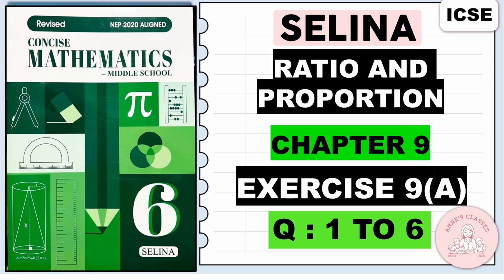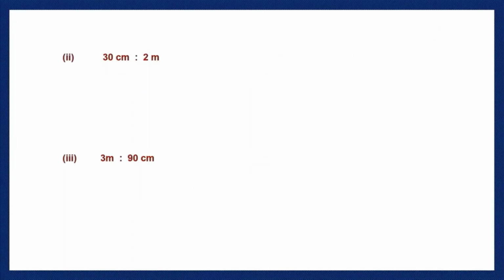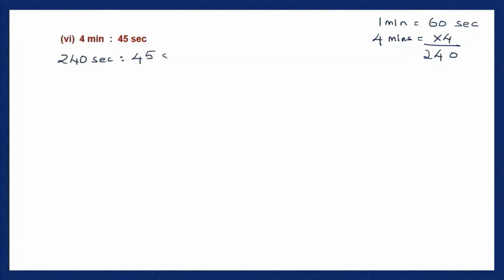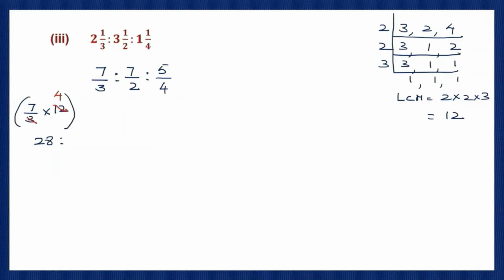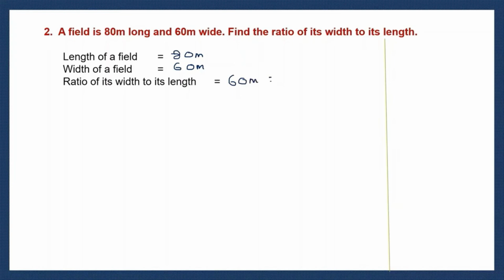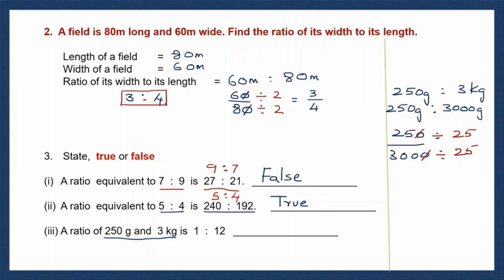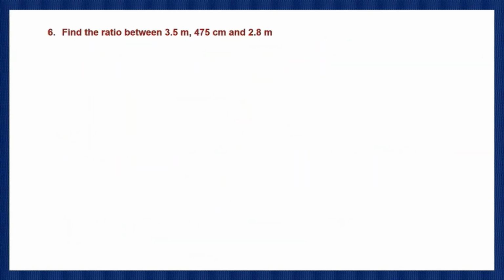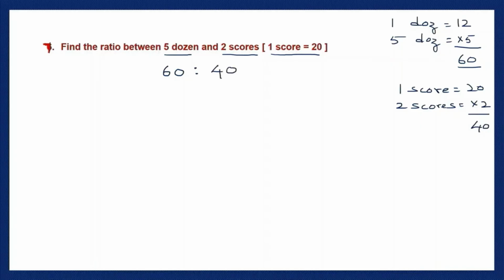RATIO AND PROPORTION, EXERCISE 9 (A) QUESTIONS 1 TO 6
Hi students, we are doing Chapter 9 -  RATIO AND PROPORTION ,  Exercise 9 (A)  QUESTIONS 1 TO 6
Converting into simple ratios.